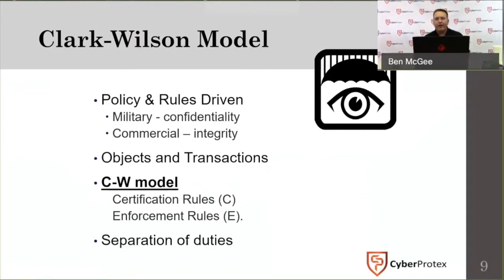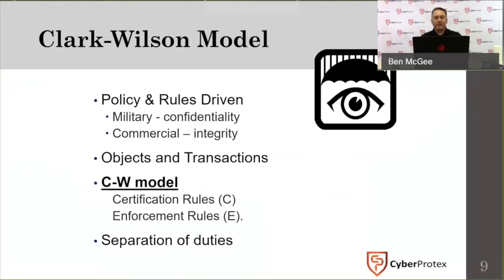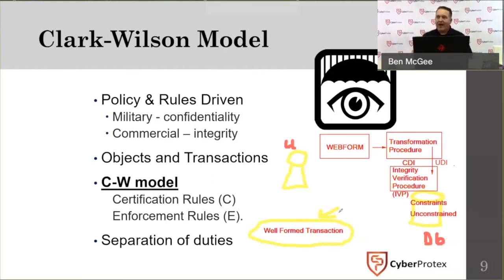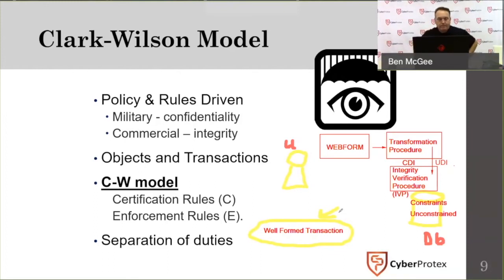Clark-Wilson Model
Join our Cyber Security Experts at Cyber Protex to learn about the Clark Wilson Model .